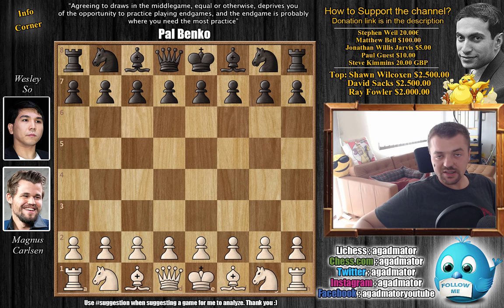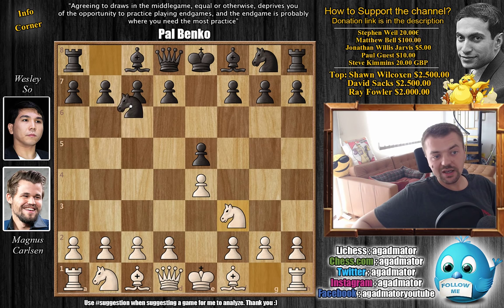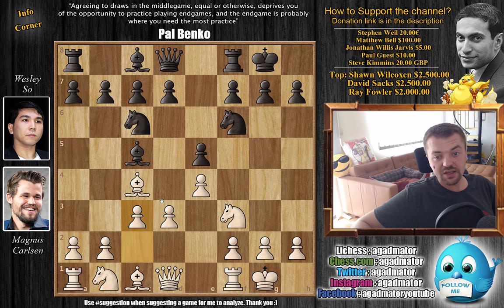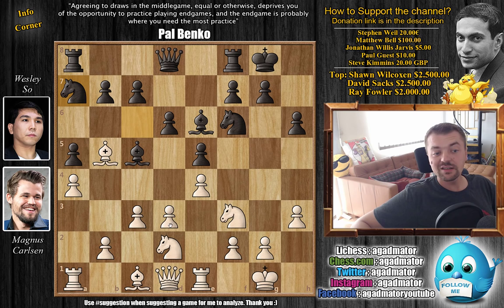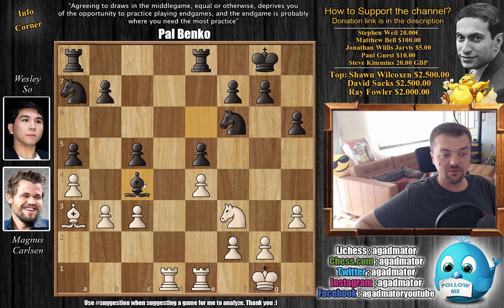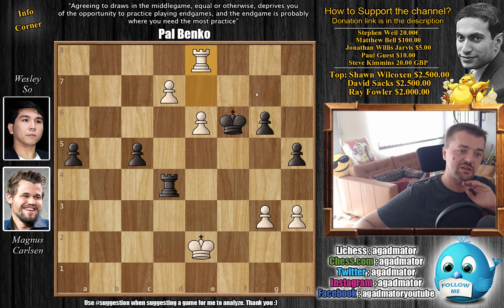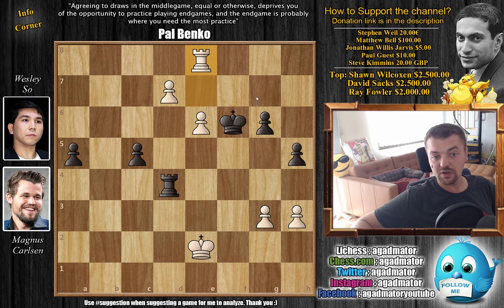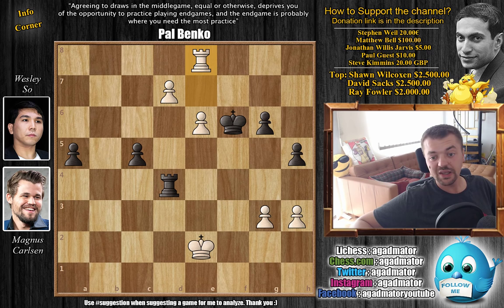Simple, Elegant, Beautiful || Carlsen vs Wesley So || Sinquefield Cup (2019)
Magnus Carlsen vs Wesley So
Sinquefield Cup (2019), St Louis, MO USA, rd 10, Aug-27
Italian Game: Italian Variation (C50)

1. e4 e5 2. Nf3 Nc6 3. Bc4 Bc5 4. O-O Nf6 5. d3 O-O 6. c3 d6 7. h3 h6 8. Re1 a6 9. a4 a5 10. Nbd2 Be6 11. Bb5 Na7 12. d4 Nb5 13. dc5 Na7 14. b3 Re8 15. cd6 Qd6 16. Ba3 c5 17. Nc4 Qd1 18. Rad1 Bc4 19. bc4 b6 20. Nh4 Rad8 21. f3 g6 22. g3 Nh5 23. Kf2 Nc6 24. Bc1 Kg7 25. Be3 Rd1 26. Rd1 Rd8 27. Rb1 Rb8 28. Ng2 Nf6 29. Ke2 Ne8 30. Bf2 Nd6 31. Ne3 Ne7 32. Nd5 Nd5 33. cd5 Rb7 34. Kd3 f5 35. c4 fe4 36. fe4 Rf7 37. Rb6 Rf2 38. Rd6 Rf3 39. Ke2 Rc3 40. Re6 Rc4 41. Re5 Ra4 42. Re7 Kf6 43. d6

The Sinquefield Cup sees Magnus Carlsen and 11 more of the world's best players compete in the Saint Louis Chess Club from 17-28 August 2019. The event is the fifth leg of the 2019 Grand Chess Tour. In addition to tour points the prize fund is $325,000, with $90,000 for 1st place.

Players receive 130 minutes for the entire game, with a 30-second delay from move 1. A tie for first place will be decided in a 2-game rapid mini-match (10 min + 5 sec delay), in case of just two tied players, and if necessary an Armageddon game (5 vs. 4) on 29 August at 13:00 local time.

Mailbox where you can send stuff:
AGADMATOR d.o.o.
Franje Tuđmana 12
Croatia
48260 Križevci

GrandChessTour "Watch me without ads on your Amazon devices and Roku TV